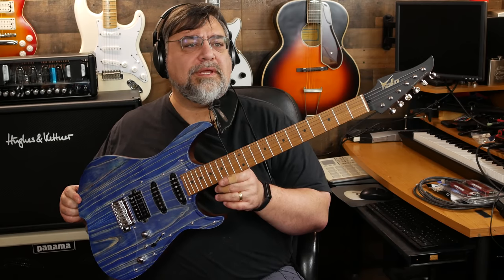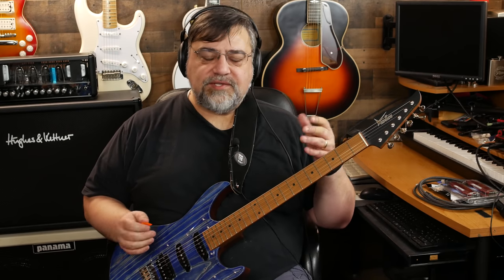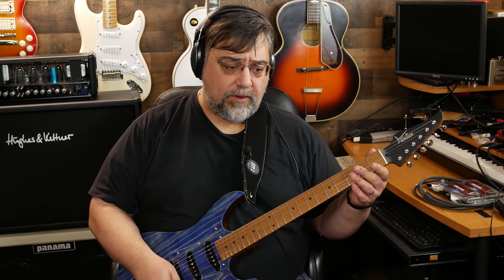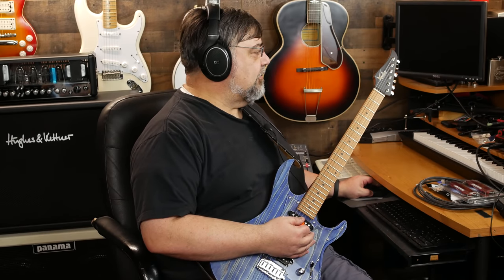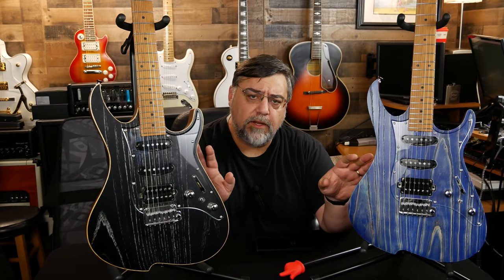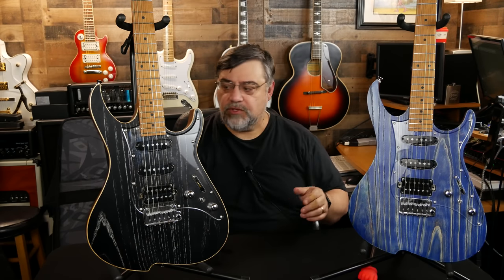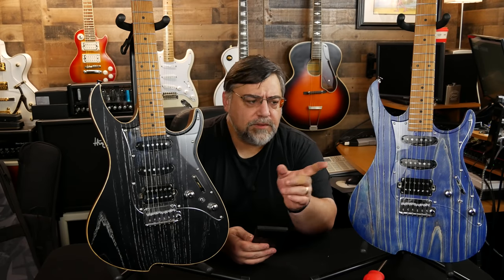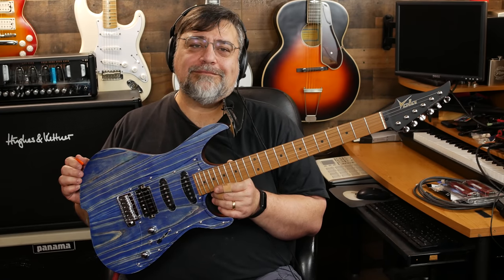Did I Just Get A SIGNATURE GUITAR??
Say hello to the Vola OZ ROA SFB!!

00:00 Intro
00:27 Guitar Overview
01:14 Removing the pickguard film
02:40 More Body Shots and Back
03:00 Initial Thoughts
03:30 Spec Rundown
04:40 Sound Samples (Dirty)
05:42 Bobby's Reaction
06:48 Sound Samples (Clean Bassman)
08:04 Sound Samples (Clean Tweed)
09:51 Sound Samples (Blues)
10:56 Comparison Between 2020 and 2021 Models
15:32 Did I Just Get a Signature Model?
17:50 Wrapup